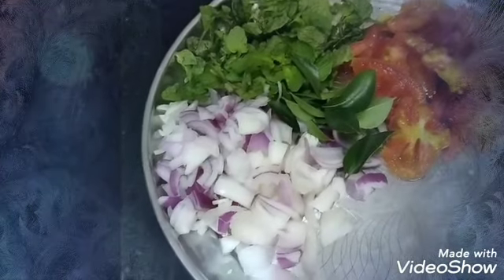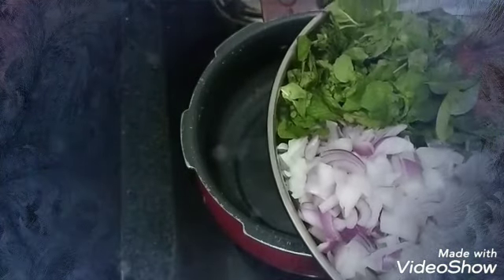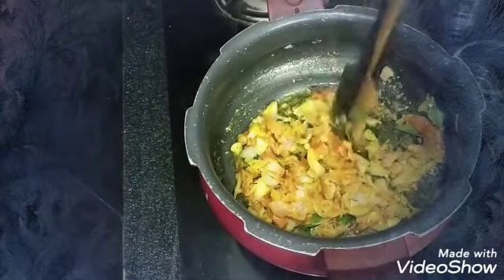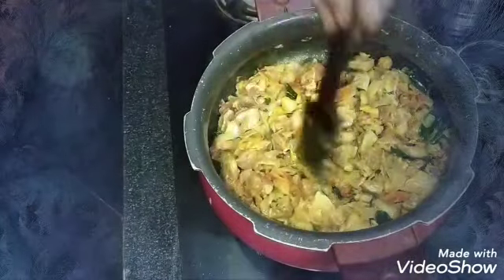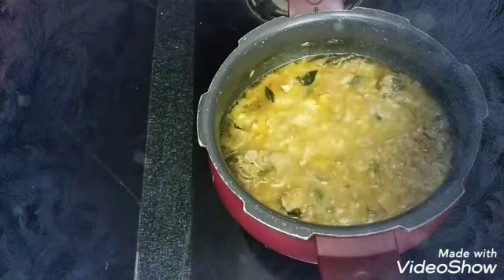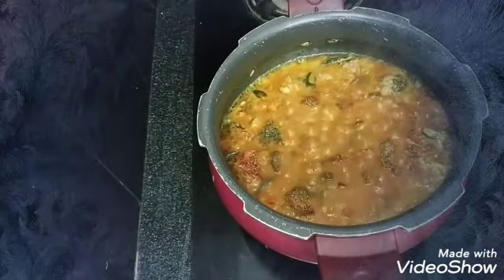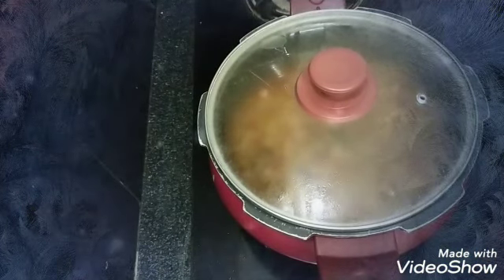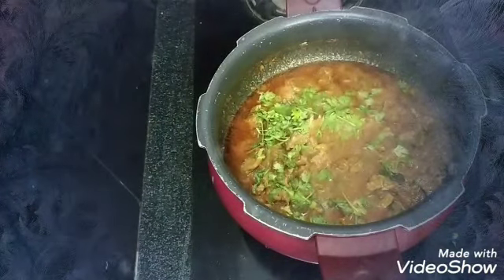మటన్ కూర ఇలా ట్రై చేయండి ఒకసారి సూపర్ టేస్ట్ గా ఉంటుంది 😋😋yummy mutton curry 😋👌🐏